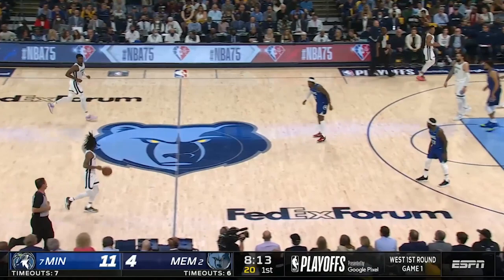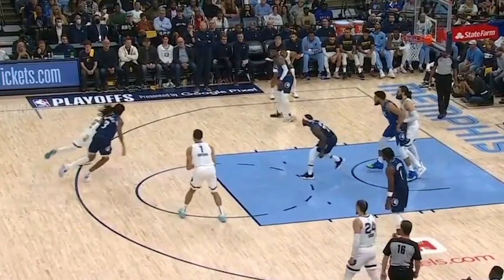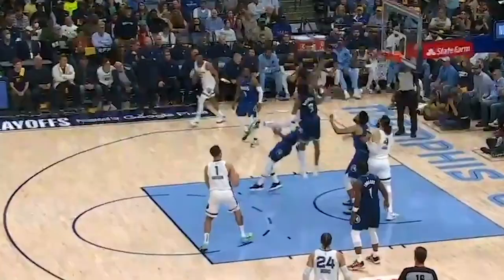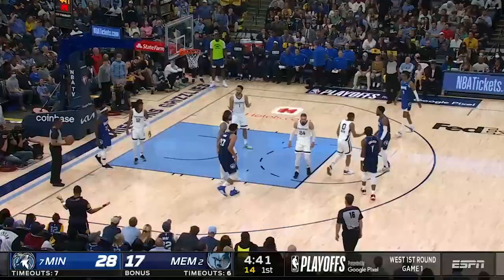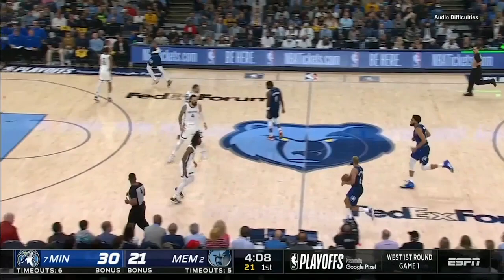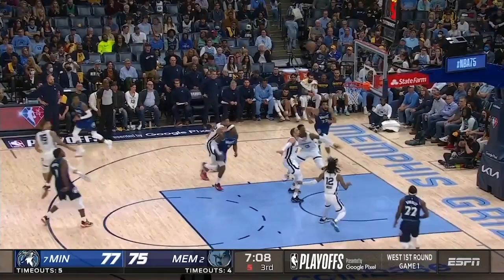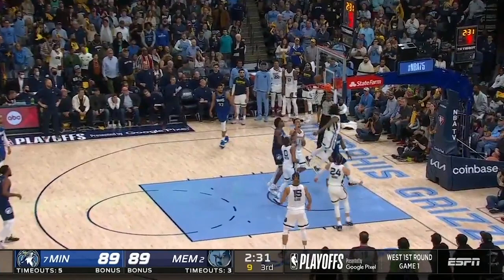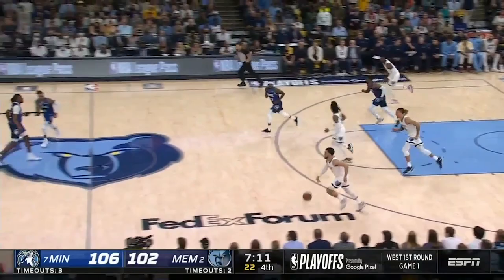Future Superstars Battle As Anthony Edwards Tops Ja Morant: MIN MEM 1st Round Game 1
Coach Nick broke down the key match up between the Grizzlies and the Timberwolves, as future superstars Morant and Edwards are the keys for both of their teams, and in Game 1, a stunning upset as the Ant Man outplayed Ja.